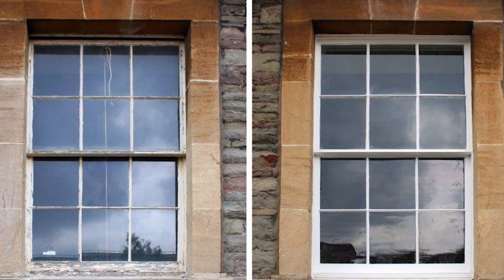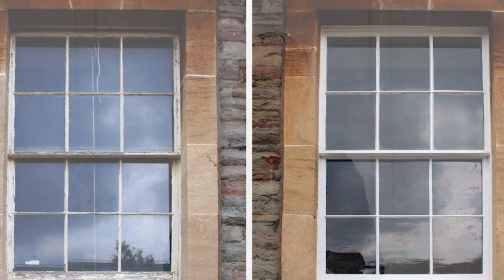Planning Permission and Conservation for Replacement and Renovating Windows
Do you need planning permission for windows?

Help & Advice
If you’re considering replacing your windows, you may have questions about relevant regulations and planning permission requirements. It’s worth noting that there are instances where planning permission is necessary for window replacement. Additionally, it’s crucial to adhere to stringent building regulations concerning glazing.
For your convenience, we have provided a reference outlining the general guidelines that apply when changing windows. Furthermore, we have addressed the most frequently asked question regarding window replacement.

If you are replacing windows with ones that are same as the ones originally installed in the house, you generally do not need to apply for planning permission, but it is always best to check with your local authority.

However, if you intend to add new windows, there are cases where planning permission may be required.

There are specific guidelines that define what qualifies as permitted development and when planning permission is necessary.